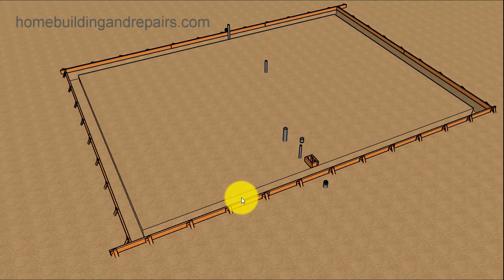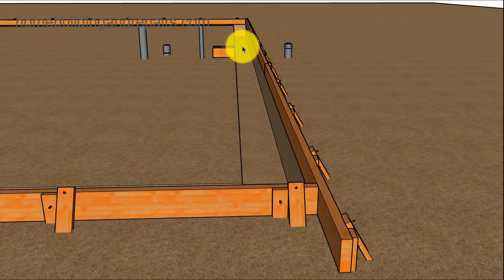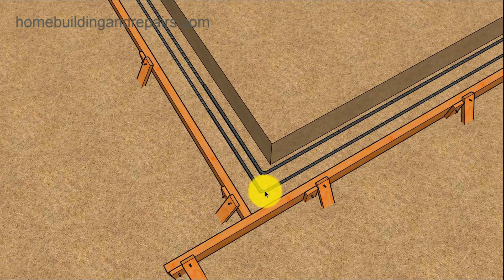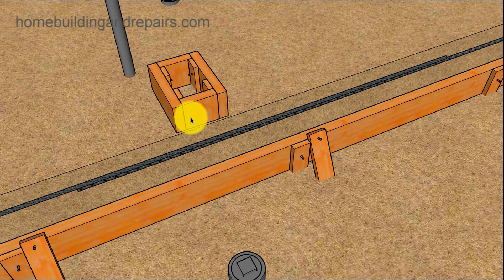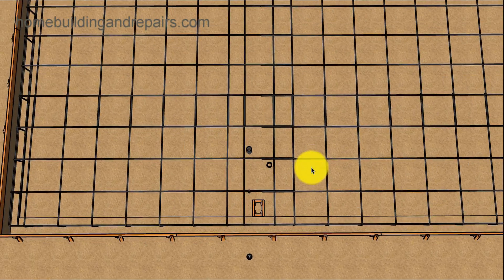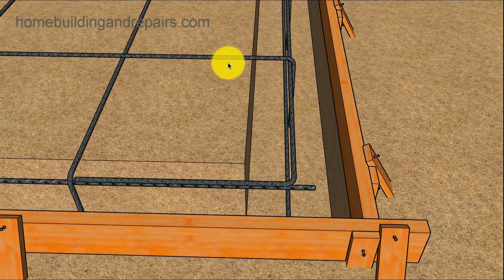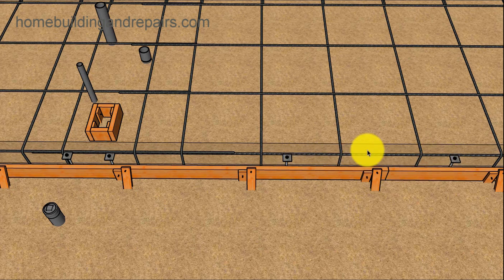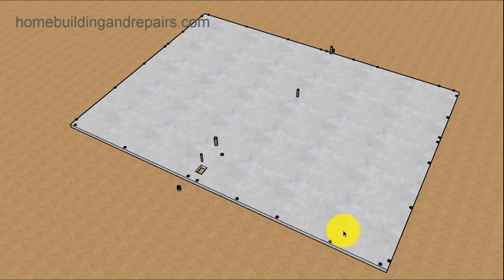Building Foundation For 850 Square Foot House - Forms, Rebar And Anchor Bolts - Part Three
Click this link for more videos and helpful information about building design, engineering and architecture. This is the third video in our series of walking you through different construction phases four and 850 square-foot two-bedroom home. This video will include the footings, forms, rebar, anchor bolts and finished concrete for the building foundation. There are other completed projects like this one at the website.

850 Square Foot 2 Bedroom House Video Links

Rough Plumbing Pipe Layout, Gas And Dryer Vent For 850 Square Foot Two Bedroom House - Part Six